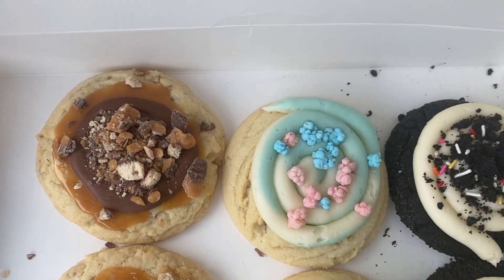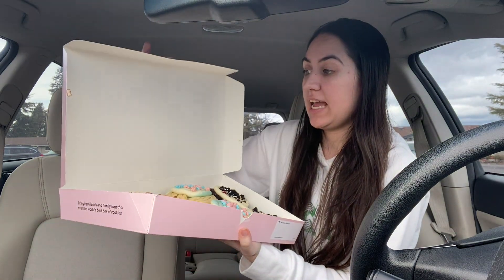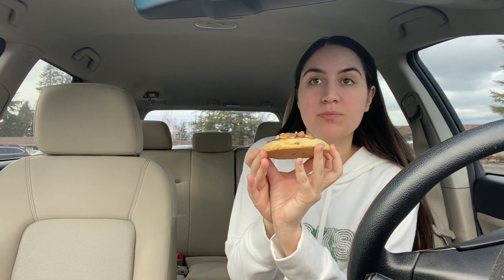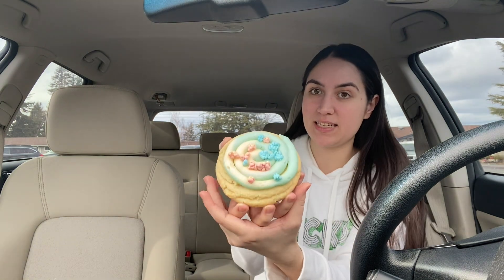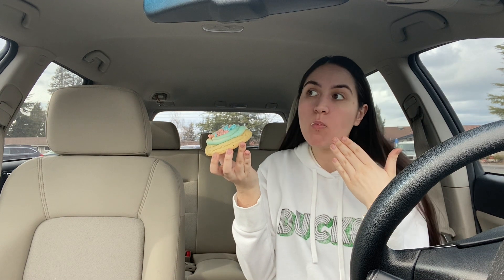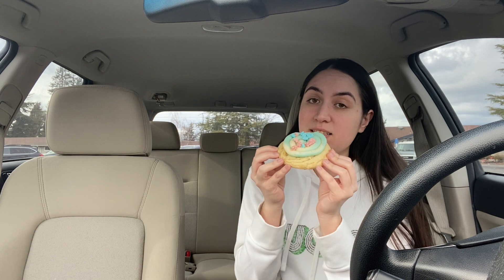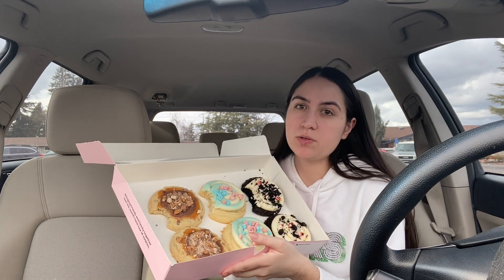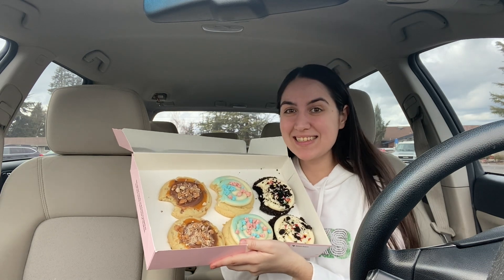Crumbl Cookies (April 16-22) Weekly Review!